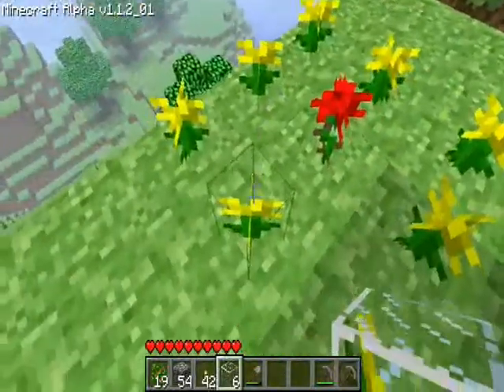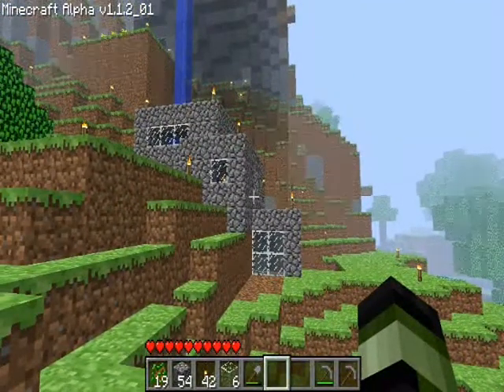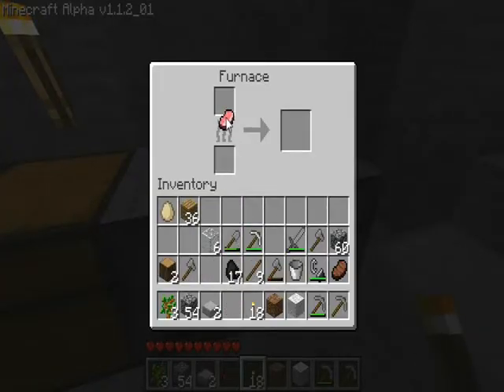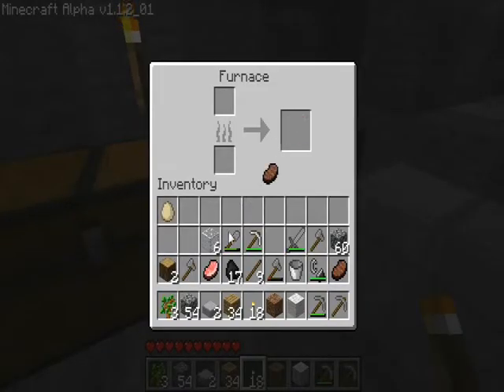MineCraft Journey - Episode 10: Trees and Basements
This channel is no longer uploading videos.